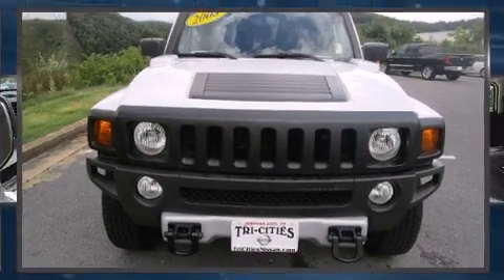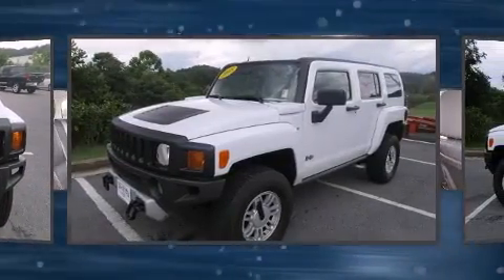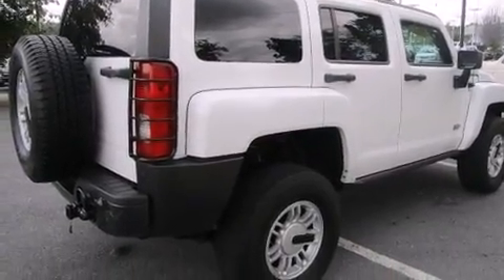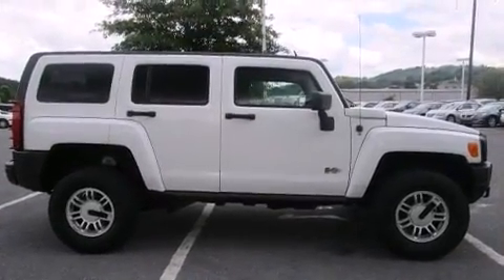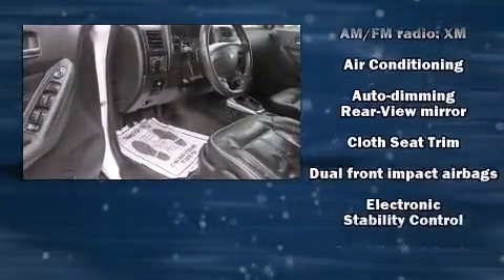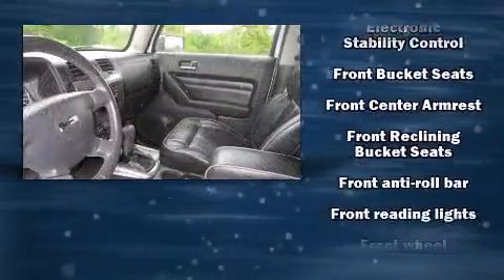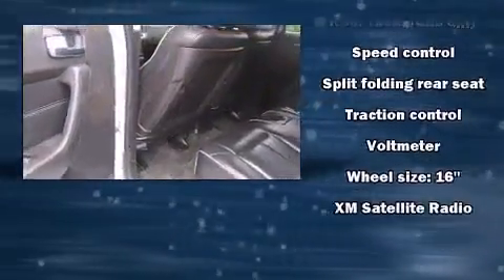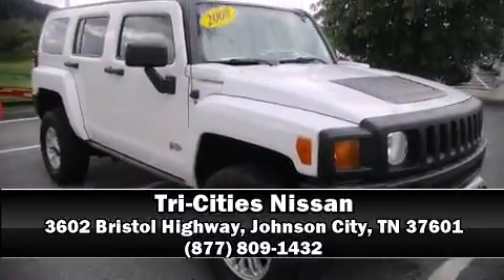2008 HUMMER H3 SUV Base in Johnson City, TN 37601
Tri-Cities Nissan
3602 Bristol Highway

Step into the 2008 HUMMER H3 SUV. It features a standard transmission, 4-wheel drive, and a refined 5 cylinder engine. A wealth of standard features means that you no longer have to sacrifice. Such as remote keyless entry, 1-touch window functionality, a tachometer, an outside temperature display, front bucket seats, tilt steering wheel, skid plates, and power windows. Passengers are protected by various safety and security features, including: dual front impact airbags with occupant sensing airbag, head curtain airbags, traction control, a panic alarm, onStar, and 4 wheel disc brakes with ABS. For added security, dynamic Stability Control supplements the drivetrain. It also arrives with a Carfax history report, providing you peace of mind with detailed information. Our knowledgeable sales staff is available to answer any questions that you might have. They'll work with you to find the right vehicle at a price you can afford. Please don't hesitate to give us a call.